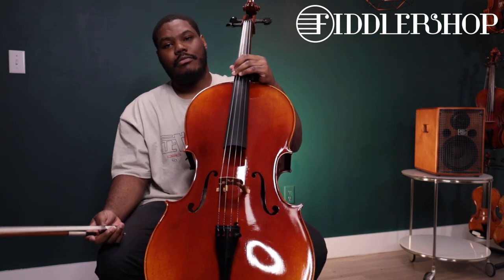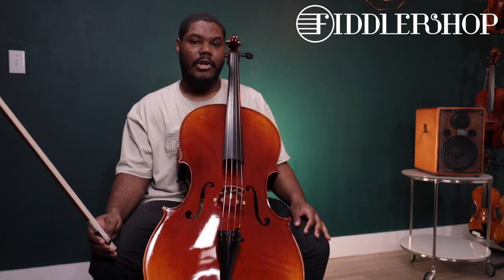2 Fiddlerrman Soloist Cellos For Tamra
This video is for our dear customer Tamra, but for everyone else, you can learn more about this instrument here: